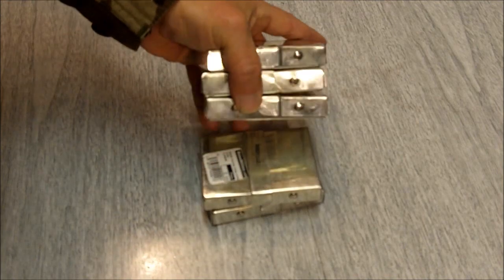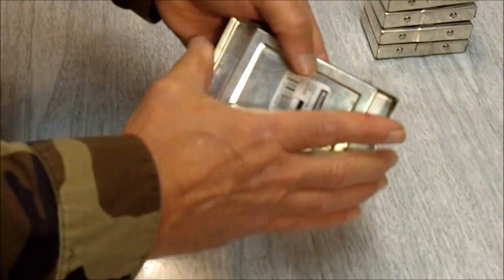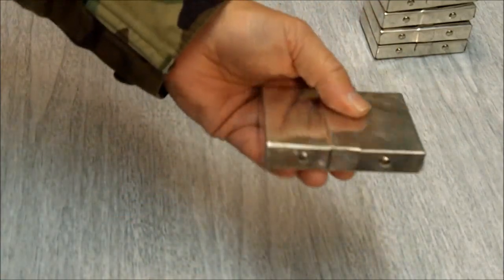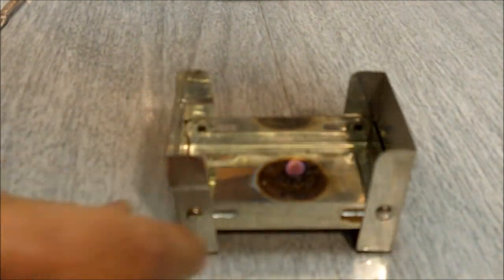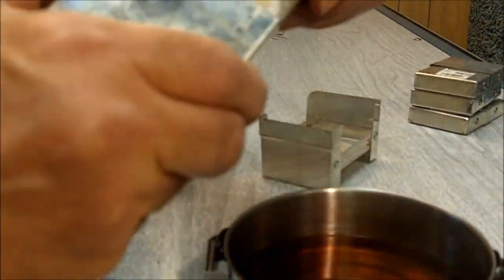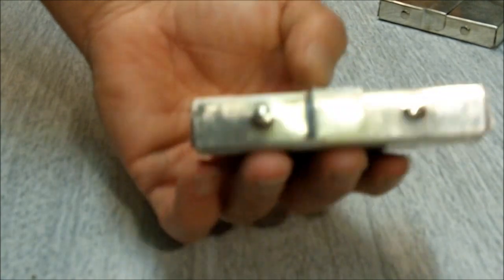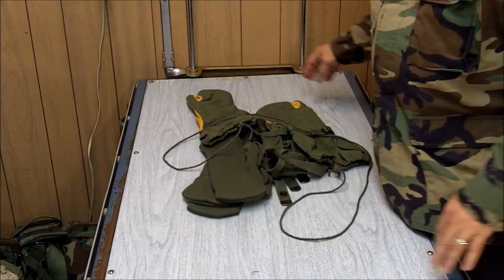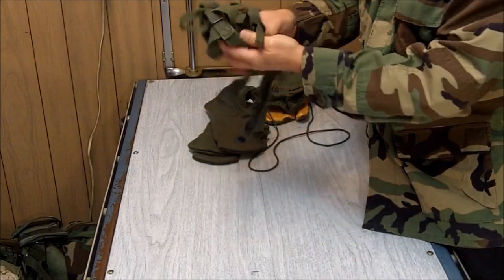Folding Stove for Your Bug Out Bag Weighs Just 5 oz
"Survival Doc" demonstrates a German military surplus folding stove that he purchased at MaineMilitary.com for just $2 each. Each stove comes with 12 fuel tablets. Also shown are other military surplus items including extreme cold weather mittens, wool mitten liners, back pack rain covers, sleep bag strap and Finnish gas masks and filters.